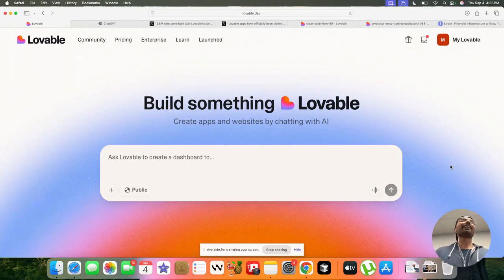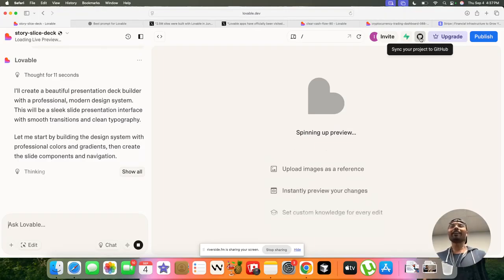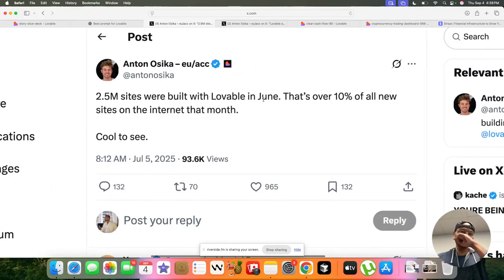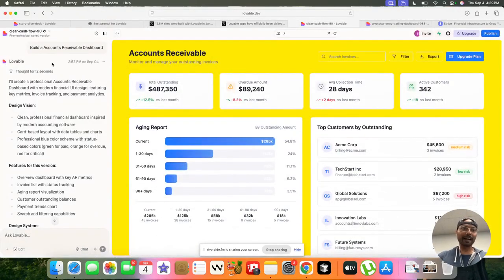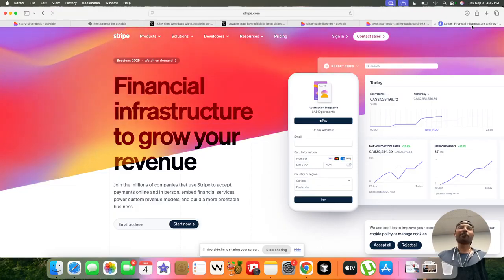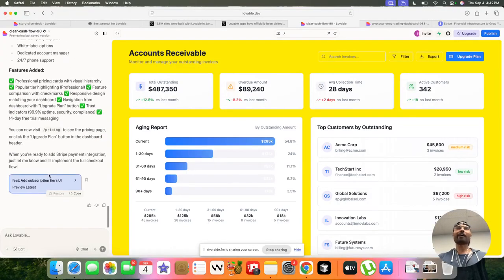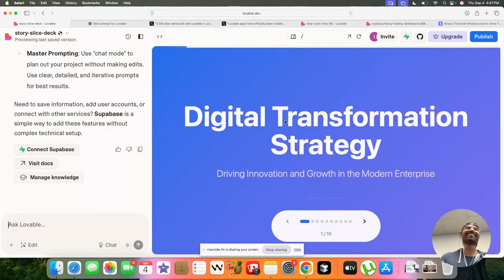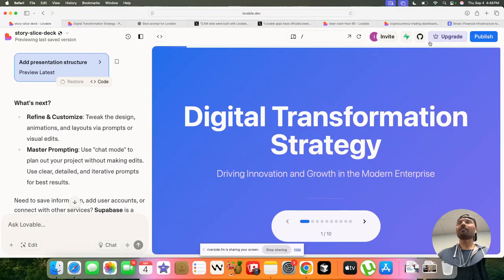Intro to using Lovable /w Kazi Hossain (CEO of thred.ai)